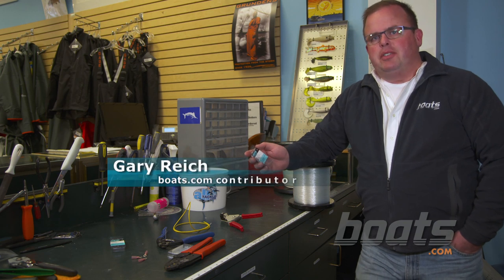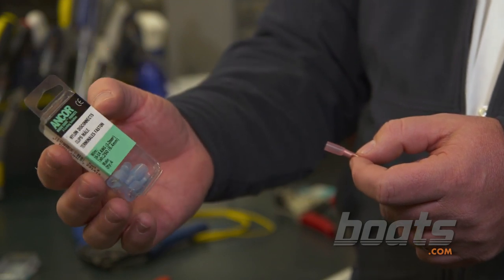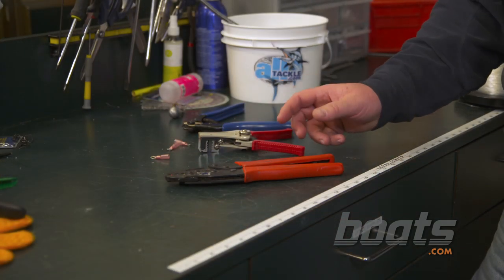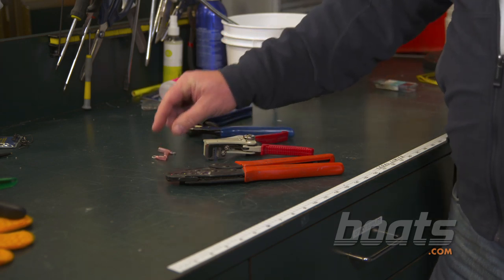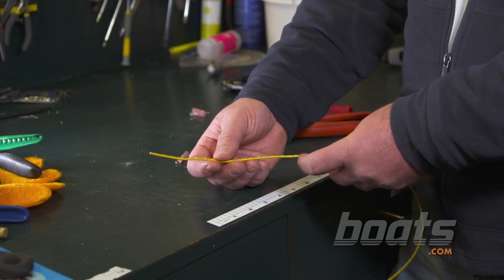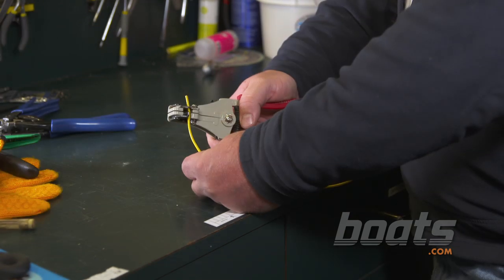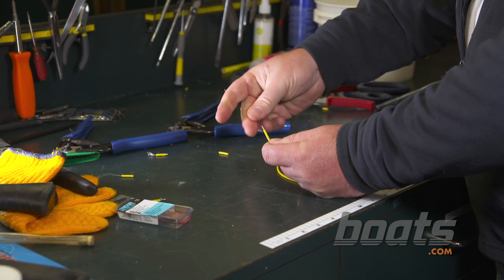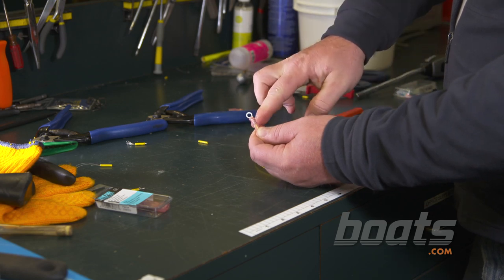How To Install Heat Shrink Terminals on Boat Wiring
There's no "rule" that says you have to use heat shrink terminals on your boat, but we all know that they last longer and work better than the regular kind - especially in the perpetually moist environment of a bilge. Ready to ensure that your boat's wiring keeps working? Then check out this video on how to install heat shrink terminals. Boats.com contributor Gary Reich will walk you through the process, explain what tools are necessary, and provide some helpful tips.